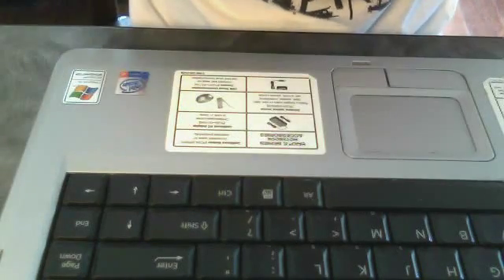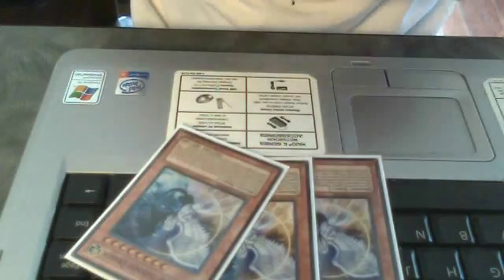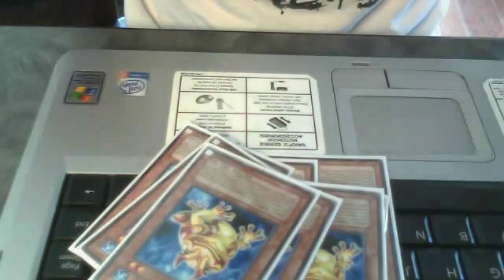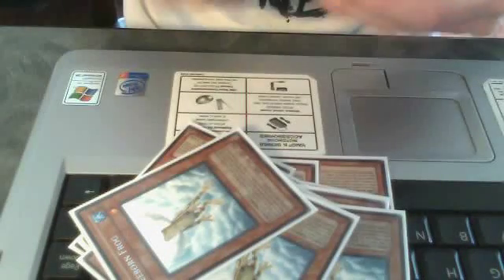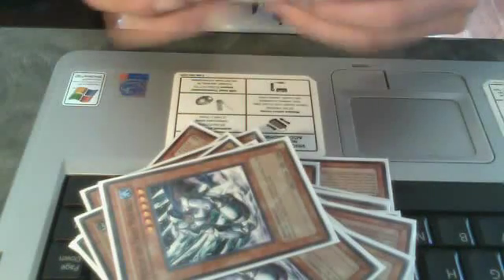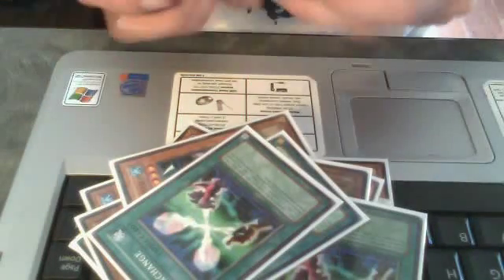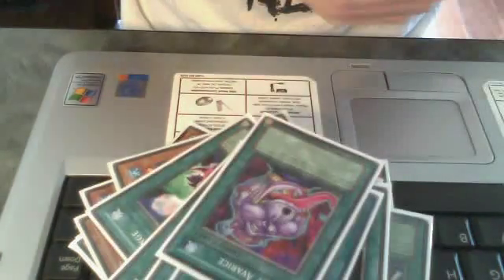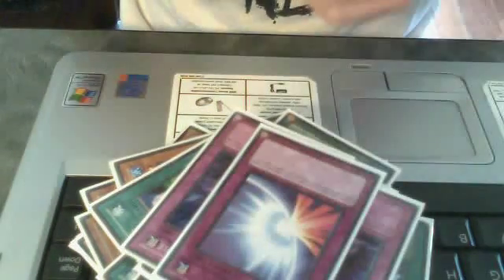Deck profile: Frognarch march 2011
LS0017FL's webcam video June 10, 2011 10:04 AM